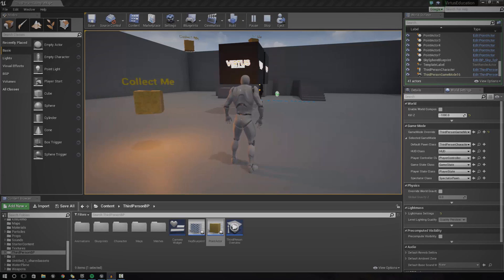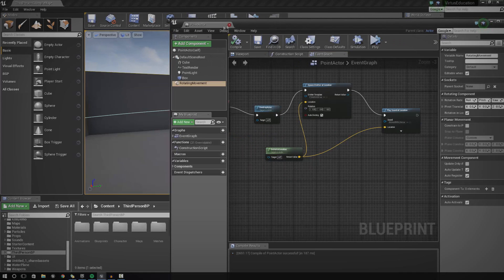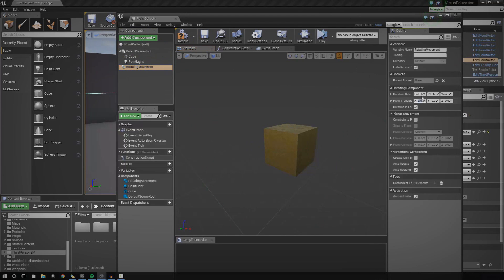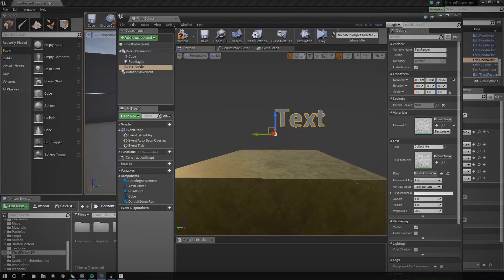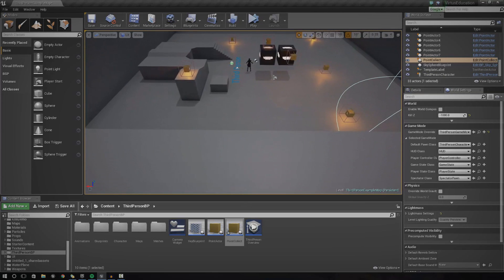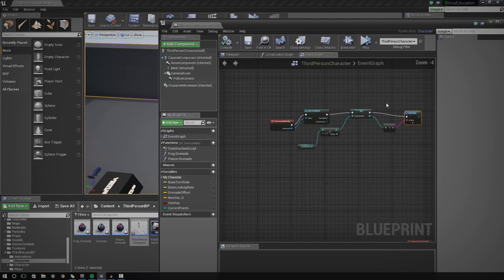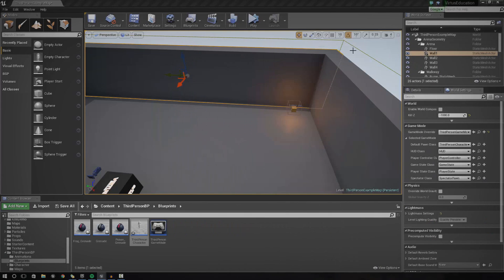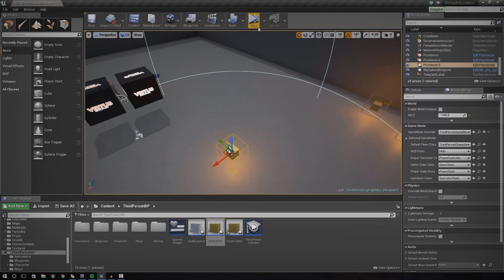How To Create A Pickup Object With Scoring - #8 Unreal Engine 4 Blueprint Creations Tutorial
This is episode 8 of my Unreal Engine 4 Blueprint Creations Series where we create a variety of scripts inside of blueprints to get a solid understanding of how blueprints work and how we can create mechanics and assets to form our own game.

In this video we will show you how to create collectible items such as boxes or rings that destroy when the player walks into them. We also have a scoring system which is shown to the player.

This is done through player collision & simple variable maths allowing us to increment an integer.

Next Video
In the next video be diving further into unreal engine 4!